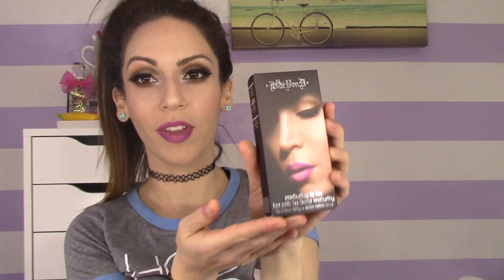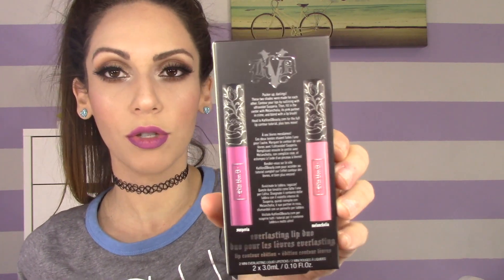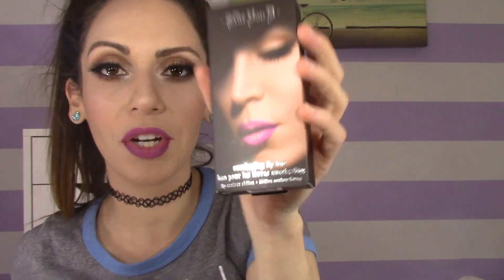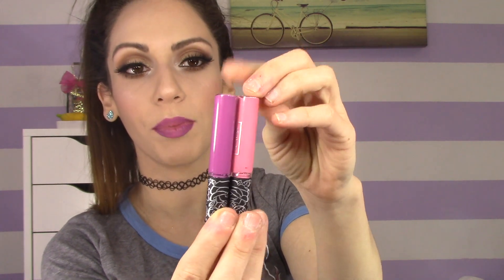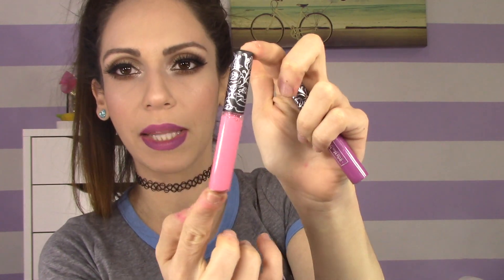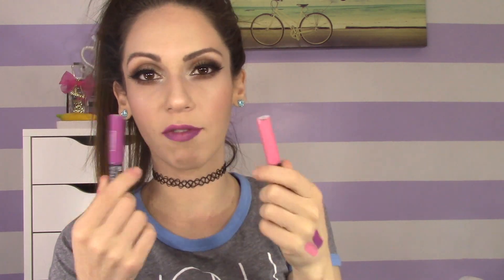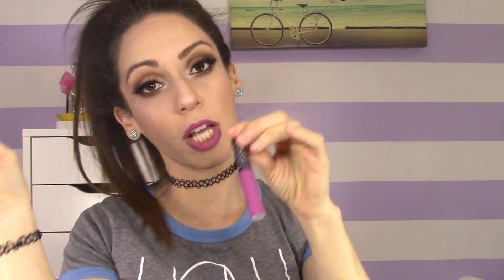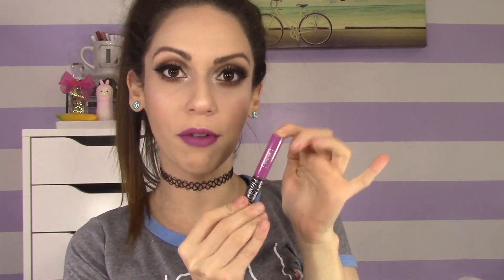Kat Von D - Everlasting Lip Duo: Lip Contour Edition | Review & Lip Swatches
Hiiiyoo Everyone - Welcome :)

I purchased this at sephora.com for $19.00

xoxo,
Liora